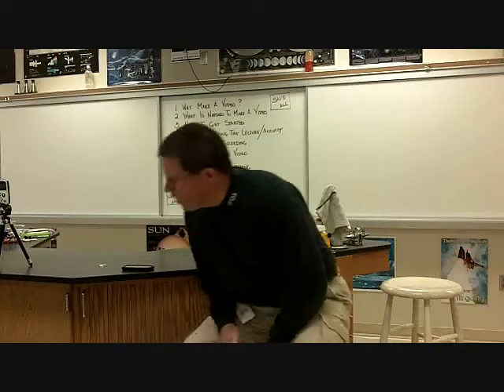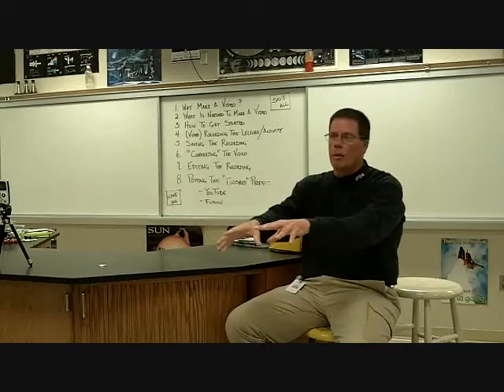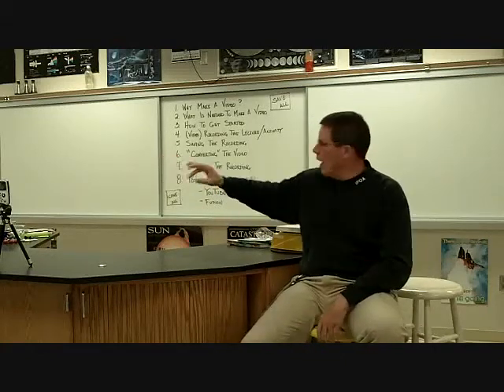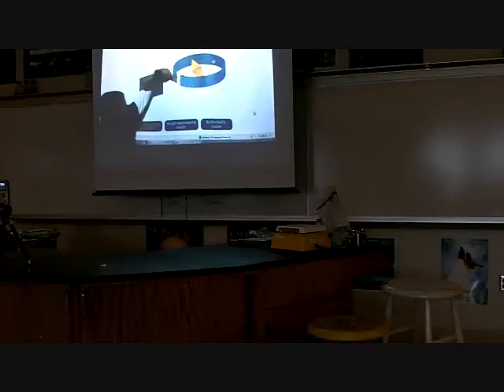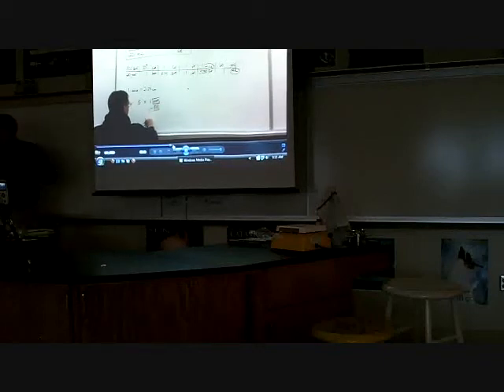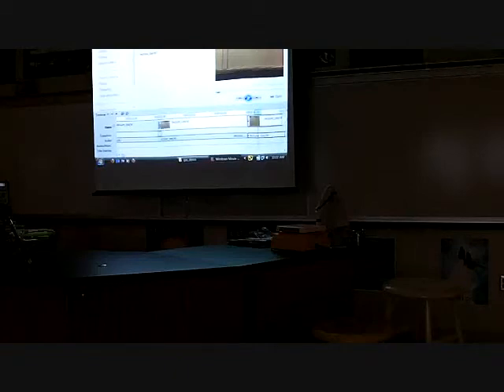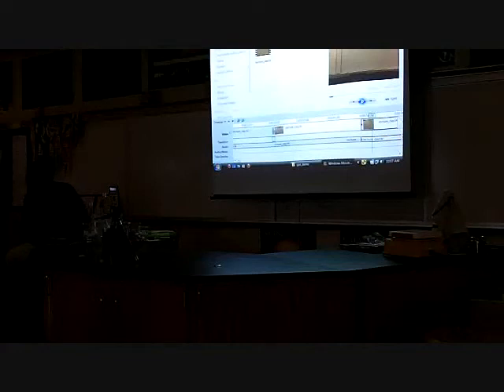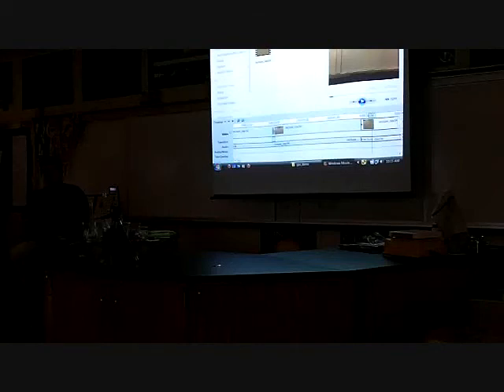Making Classroom Lecture / Notes videos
This video is the presentation that Tony Record and I gave to the faculty.  The camera with the "best" video was farthest away from the two of us.  I did insert examples of a few videos within the video.  I hope this video is helpful.